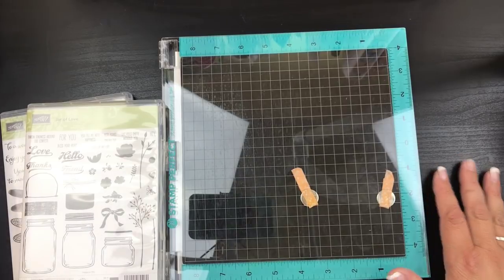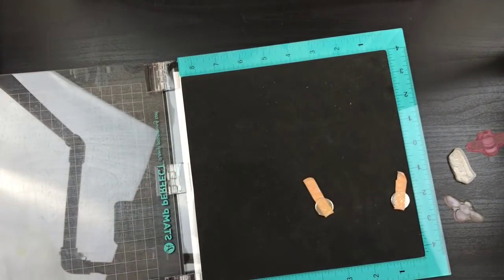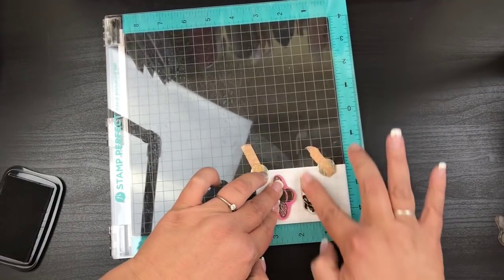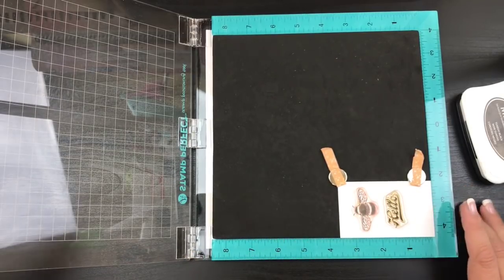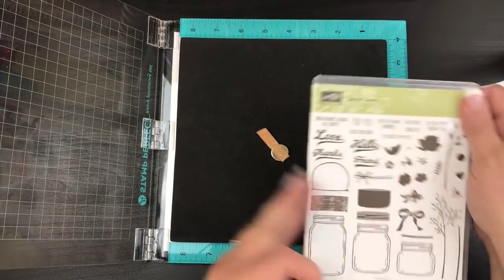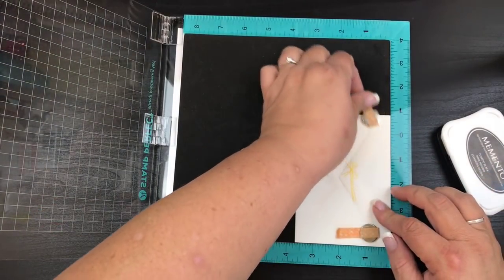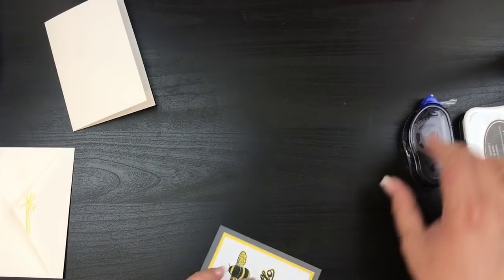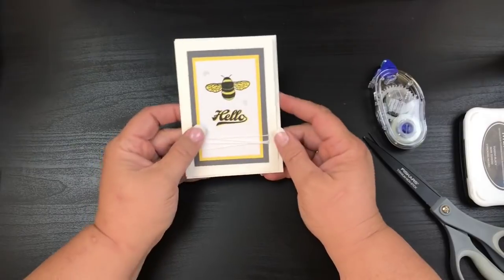Quick & Easy DIY Greeting Card